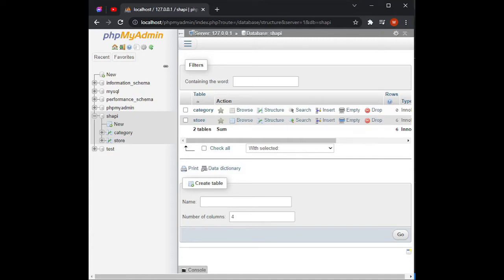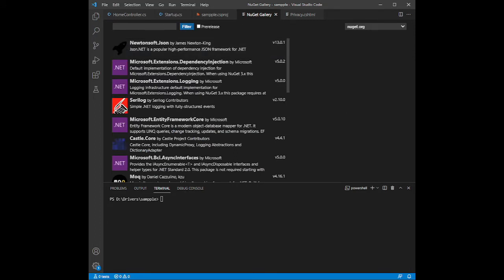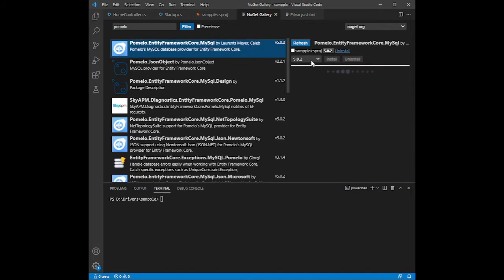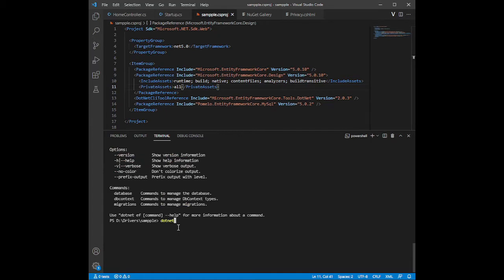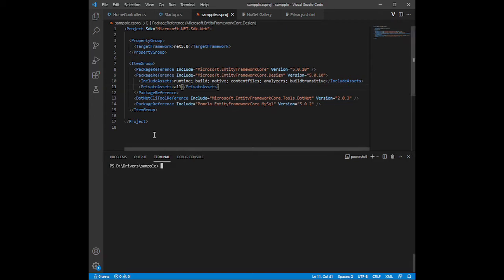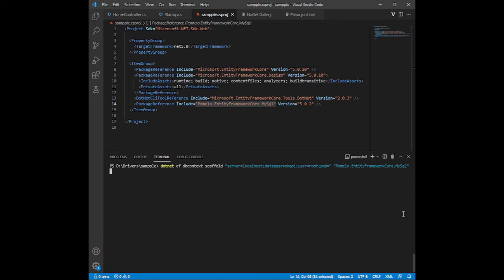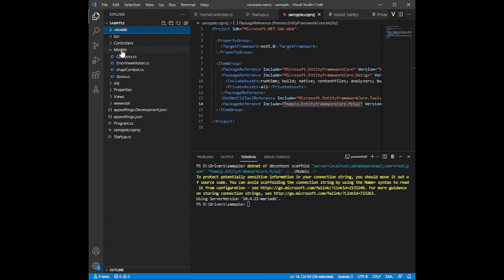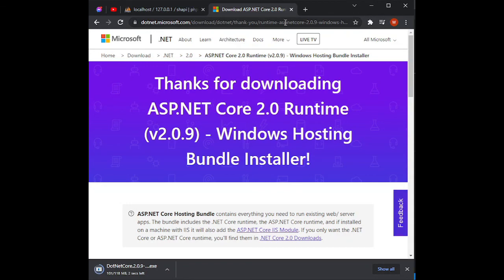Model scaffolding ASP.NET Core with EntityFrameworkCore from MySQL database ON VS Code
In this video we will gonna learn on how to scaffold a database from out mysql server